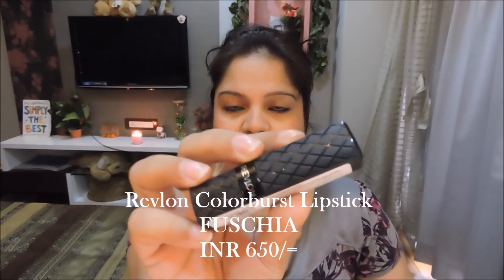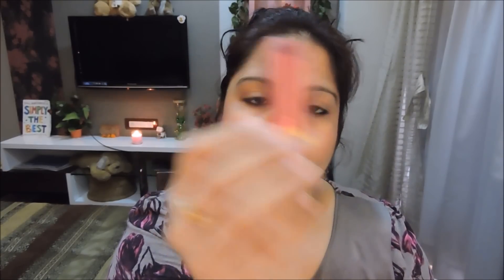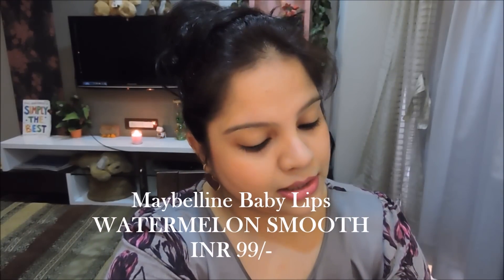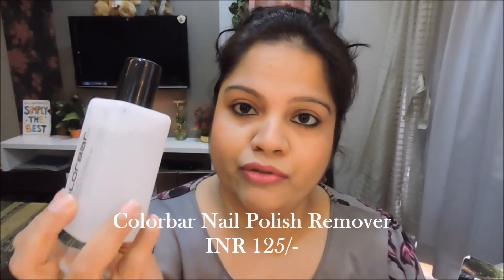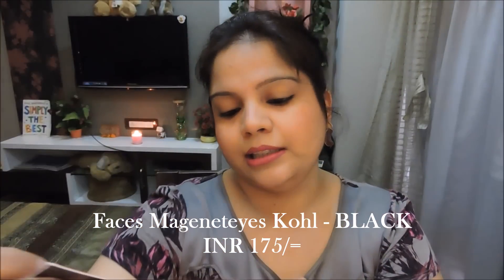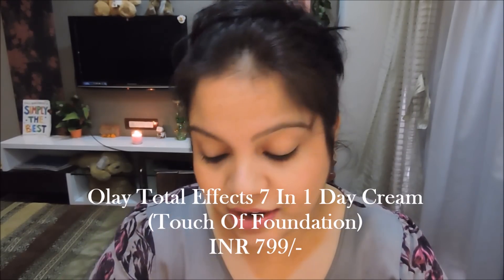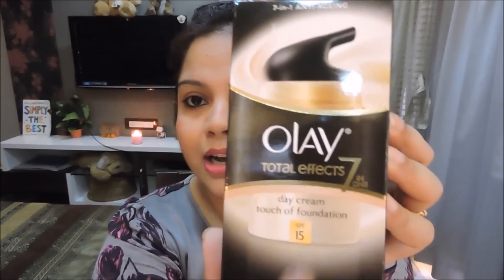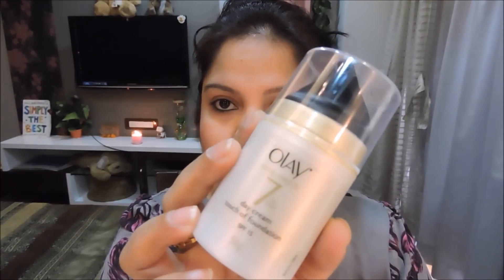Mini Nykaa Haul & Unboxing | Online Shopping India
I received my package so I decided to show the products I bought... I hope you enjoy this video! Well I enjoy them atleast!

Products Shown - (Prices mentioned in the video)

♡ Revlon Super Lustrous Lipstick 'GENTLEMEN PREFER PINK'
♡ Revlon Colorburst Lipstick 'FUSCHIA'
♡ Revlon Lip Butter 'BERRY SMOOTHIE'
♡ Maybelline Baby Lips 'WATERMELON SMOOTH'
♡ Faces Magneteyes Eye Kohl 'BLACK'
♡ Colorbar Nail Polish Remover
♡ Olay Total Effects 7 In 1 Touch of Foundation Day Cream

I did buy all of these products with my OWN Money.. ! 😊

It takes only a second & would mean a lot to me! ☺

Watch My Recent Videos here -

Some Of My Other Videos which you may Like -

See You In My Next Video Girls! Till then Take Care !